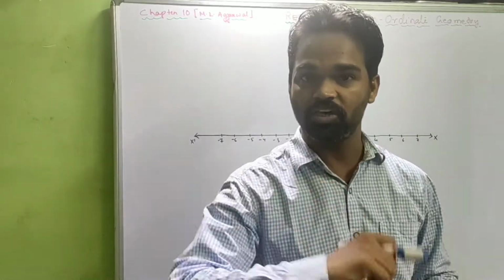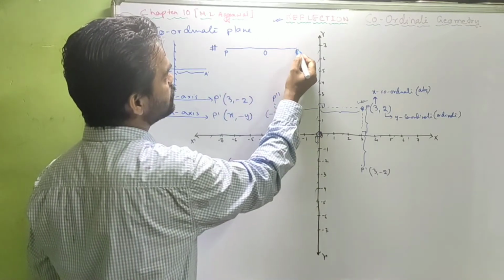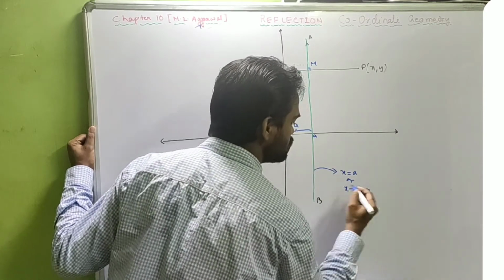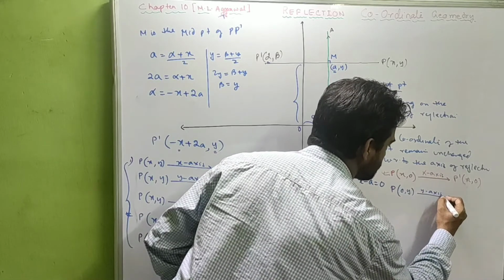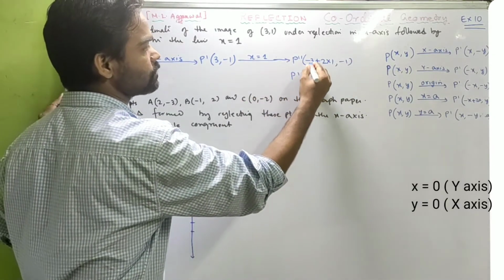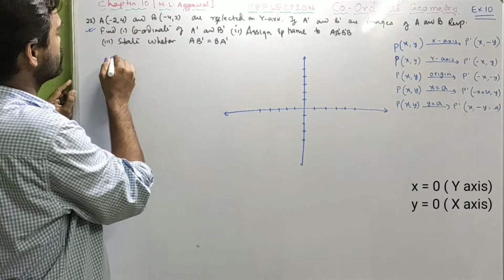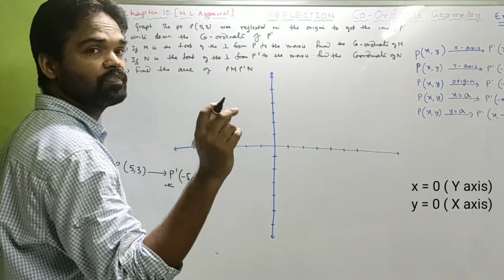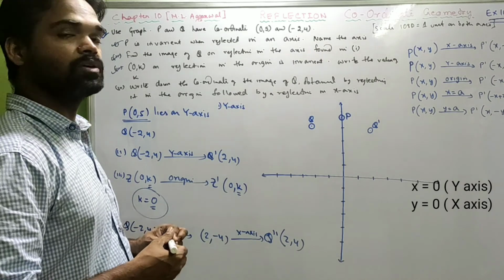Reflection class 10 maths icsc || M l Aggarwal || Co ordinate grometry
In mathematics, a reflection (also spelled reflexion) is a mapping from a Euclidean space to itself that is an isometry with a hyperplane as a set of fixed points; this set is called the axis (in dimension 2) or plane (in dimension 3) of reflection. The image of a figure by a reflection is its mirror image in the axis or plane of reflection. For example the mirror image of the small Latin letter p for a reflection with respect to a vertical axis would look like q. Its image by reflection in a horizontal axis would look like b. A reflection is an involution: when applied twice in succession, every point returns to its original location, and every geometrical object is restored to its original state.

The term reflection is sometimes used for a larger class of mappings from a Euclidean space to itself, namely the non-identity isometries that are involutions. Such isometries have a set of fixed points (the "mirror") that is an affine subspace, but is possibly smaller than a hyperplane. For instance a reflection through a point is an involutive isometry with just one fixed point; the image of the letter p under it would look like a d. This operation is also known as a central inversion , and exhibits Euclidean space as a symmetric space. In a Euclidean vector space, the reflection in the point situated at the origin is the same as vector negation. Other examples include reflections in a line in three-dimensional space. Typically, however, unqualified use of the term "reflection" means reflection in a hyperplane.

A figure that does not change upon undergoing a reflection is said to have reflectional symmetry.

Some mathematicians use "flip" as a synonym for "reflection".
The line of reflection is always the perpendicular bisector of the lines linking corresponding points in the original and the image.

Reflection over X-axis

When a point is reflected across the X-axis, the x-coordinates remain the same. But the Y-coordinates are transformed into its opposite signs.

Therefore, the reflection of the point (x, y) across X-axis is (x, -y).

Reflection over Y-axis

When a point is reflected across the Y-axis, the Y-coordinates remain the same. But the X-coordinates are transformed into its opposite signs.

Therefore, the reflection of the point (x, y) across Y-axis is (-x, y).

Reflection over Y = X

When a point is reflected across the line y = x, the x-coordinates and y-coordinates change their place. Similarly, when a point is reflected across the line y = -x, the x-coordinates and y-coordinates change their place and are negated.

Therefore,

The reflection of the point (x, y) across the line y = x is (y, x).

Reflection in a Point

A reflection point occurs when a figure is constructed around a single point known as the point of reflection or centre of the figure. For every point in the figure, another point is found directly opposite to it on the other side. Under the point of reflection, the figure does not change its size and shape.

The point of reflection in origin (0, 0), the image of the point (x, y) is (-x, -y).